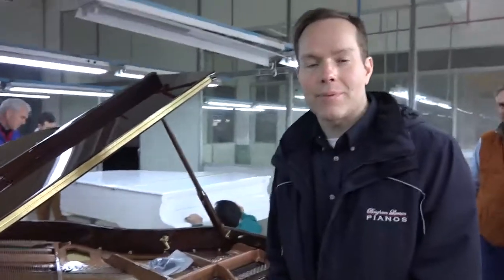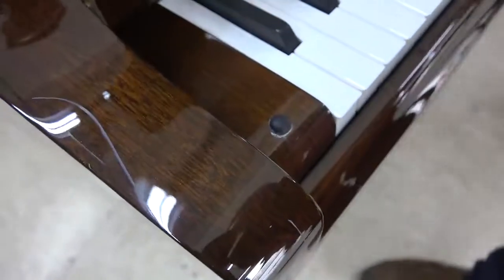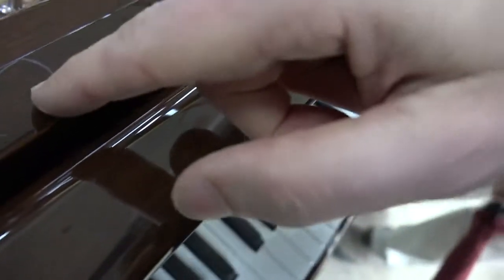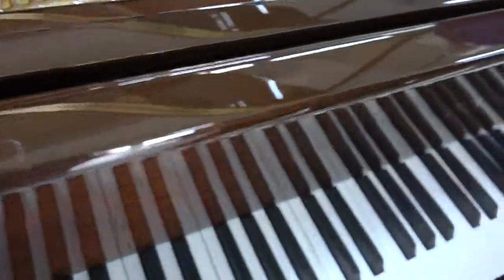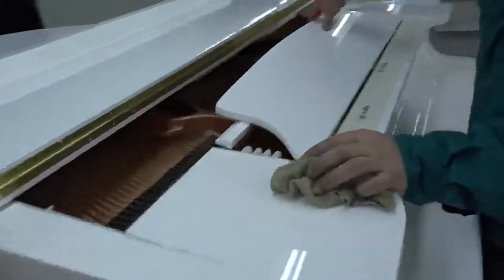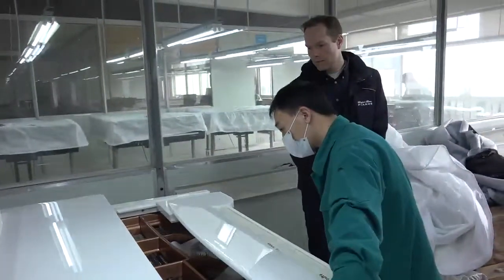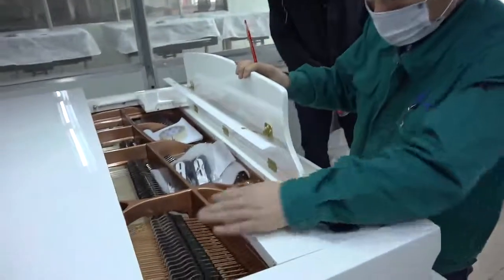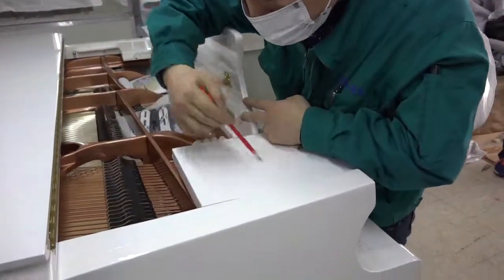Quality Control Room at the Hailun Piano Factory